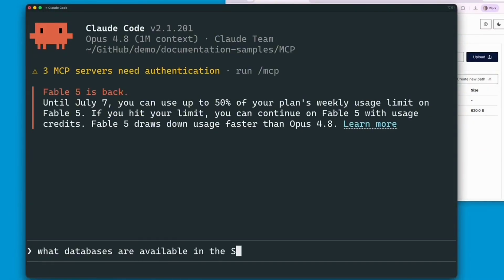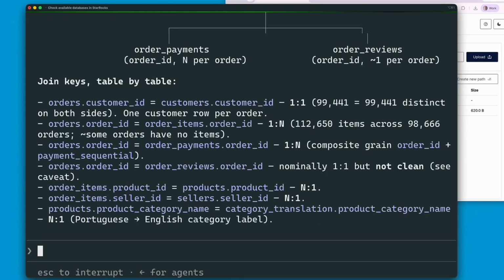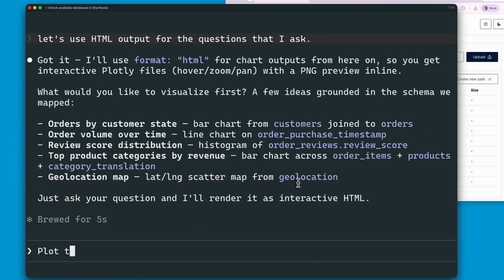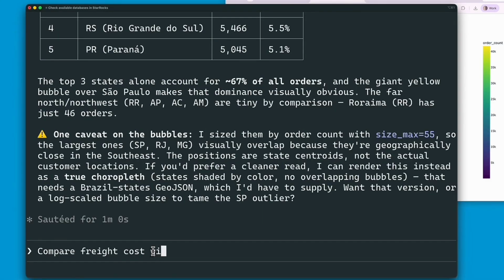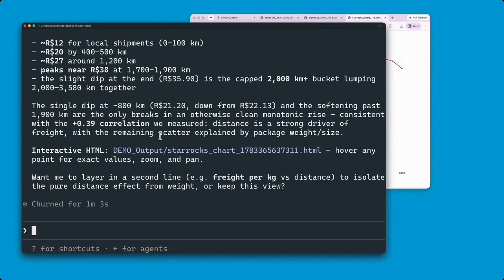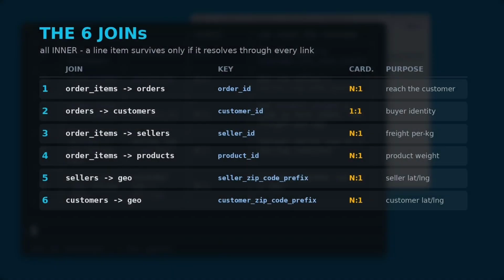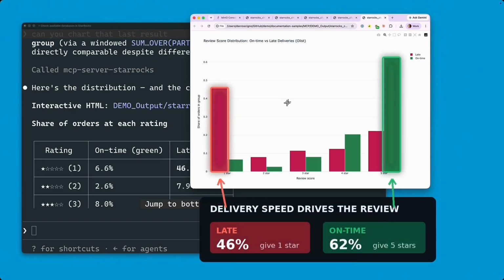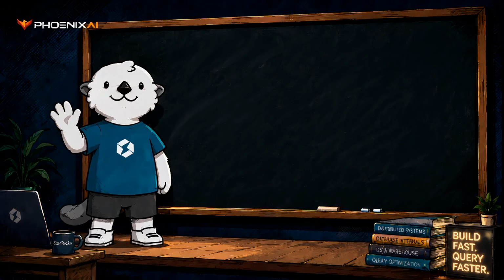StarRocks MCP Server Demo: Query & Visualize Data with Claude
Turn plain-English questions into live database queries, multi-table analysis, and interactive charts—without writing SQL.
In this tutorial, Rocky demonstrates how Claude connects to StarRocks through the StarRocks MCP Server. Using the Brazilian Olist e-commerce dataset, Claude explores the database schema, discovers table relationships, generates SQL, joins multiple tables, and creates Plotly visualizations—all from natural-language prompts.

You’ll see how to:
• Explore an unfamiliar StarRocks database conversationally
• Discover schemas, tables, and key relationships
• Generate and run SQL automatically
• Visualize revenue and logistics across Brazil
• Analyze the relationship between freight cost and distance
• Join six tables for deeper e-commerce analysis
• Measure how late delivery affects customer review scores
• Refine queries and charts through natural-language follow-ups